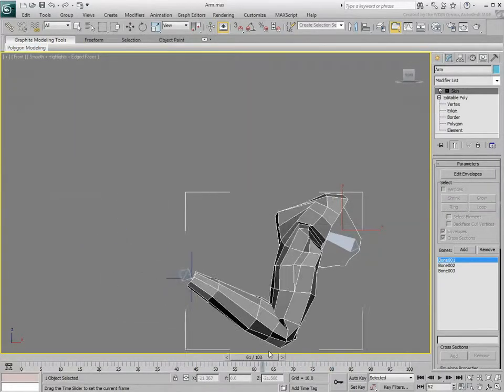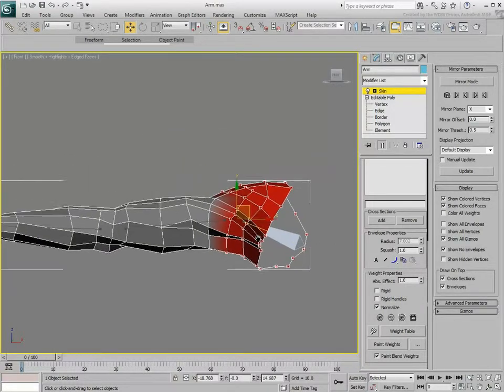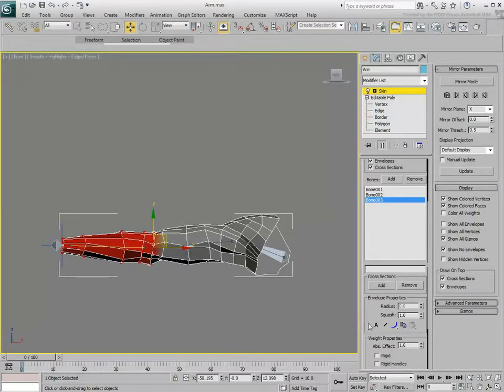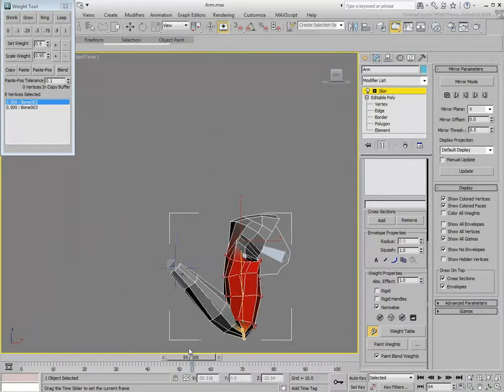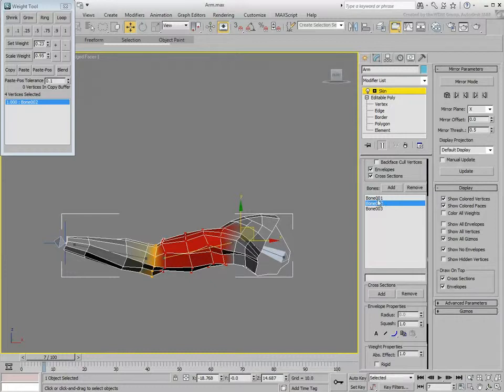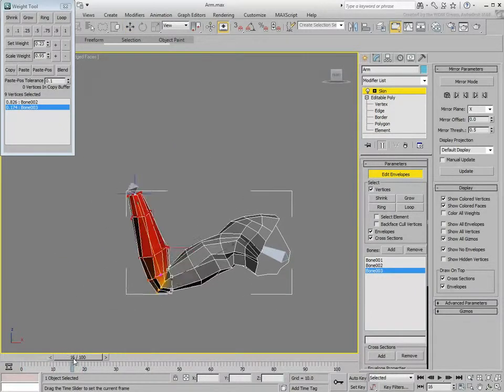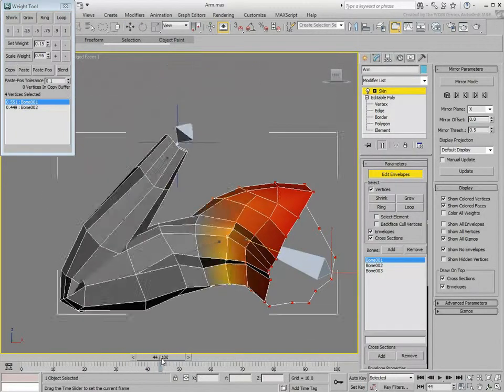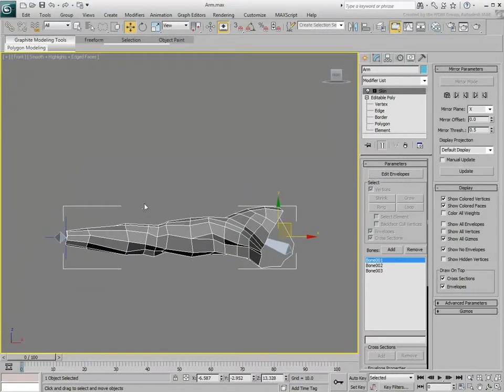Skinning a Model - Part 2